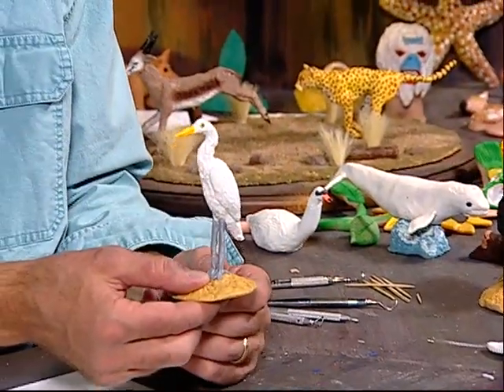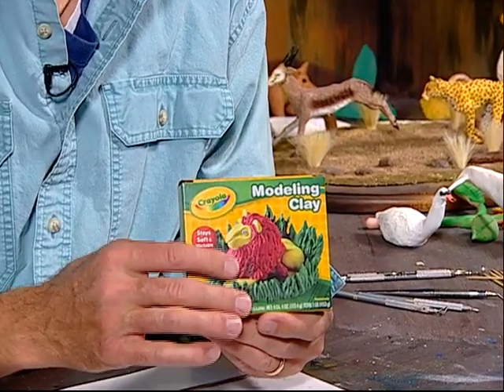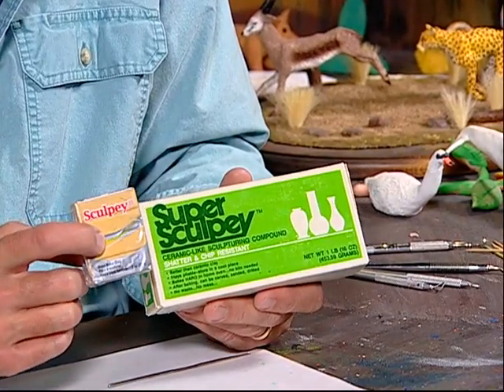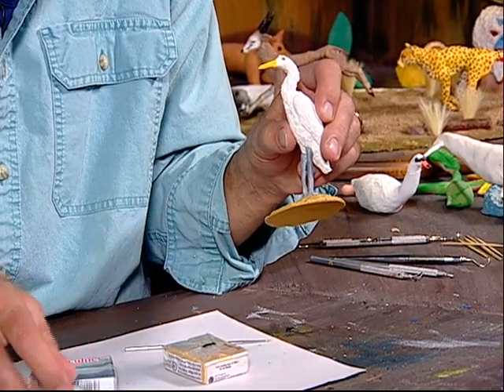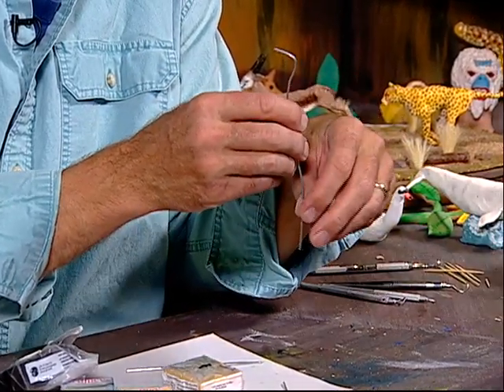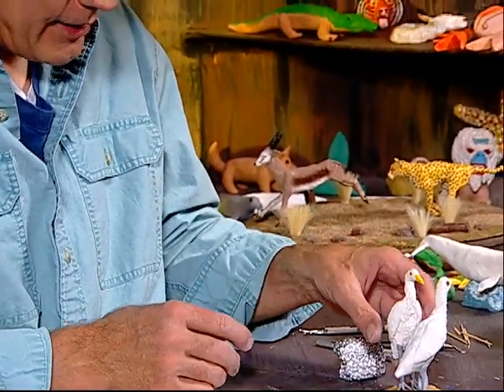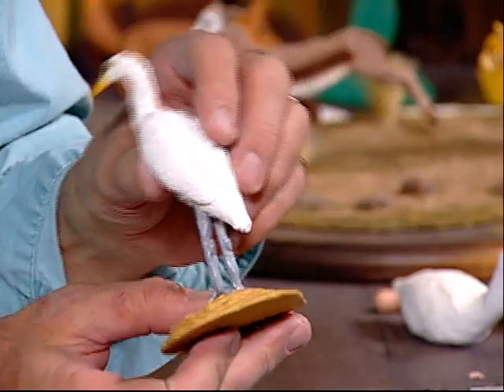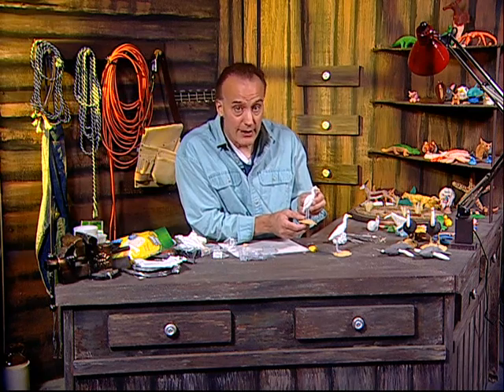Creations in Clay Heron bird - Clay tutorial for beginners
Award Winning Show - Creations in Clay is a show about how to create clay sculptures from super sculpey clay (any clay can be used). The show is geared towards the beginning sculptor whether your 6 or 60. I start off using clay balls to create the sculpture. Winner of the 2014, 2015 and 2018 Bronze Telly Award for the show Creations in Clay.